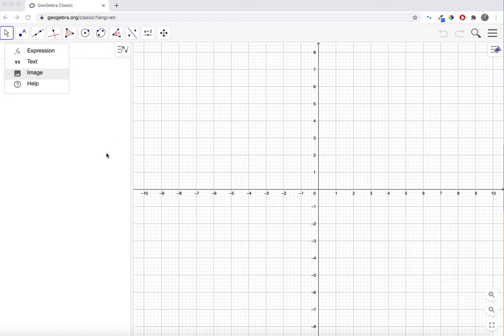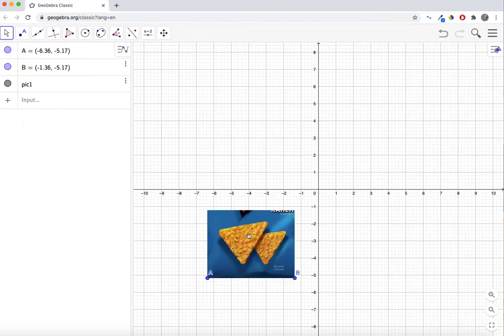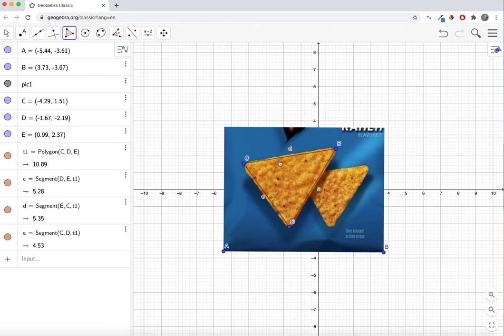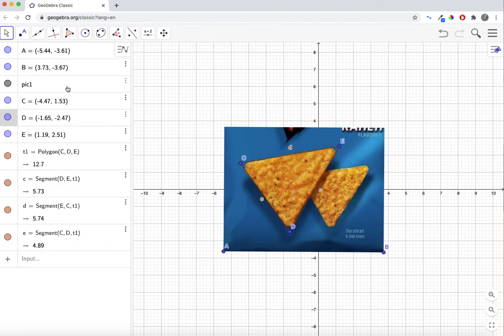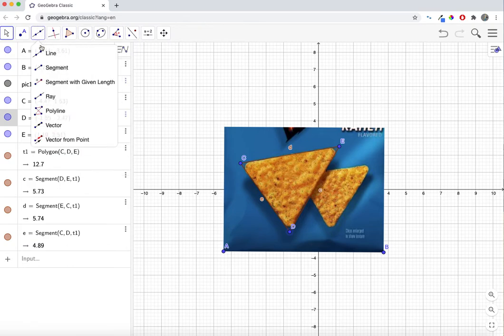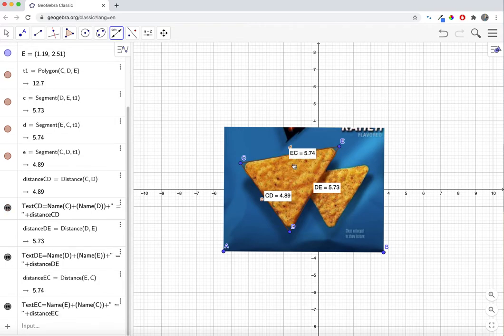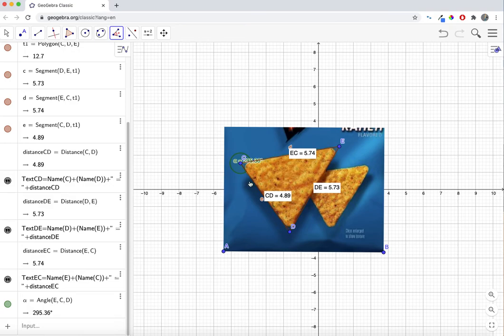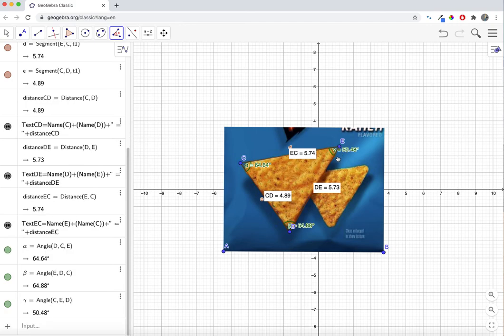5-1 Using Geogebra to Upload Image, Define Polygon, Measure Side Lengths, and Measure Angles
Using Geogebra to Upload Image, Define Polygon, Measure Side Lengths, and Measure Angles